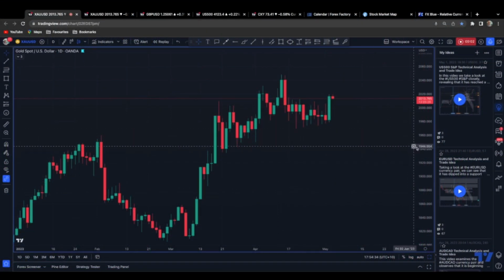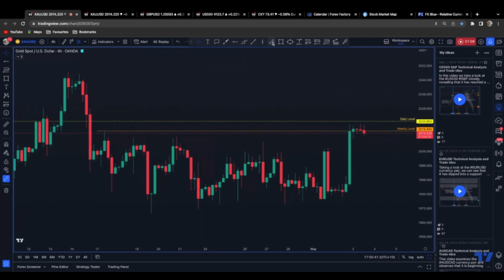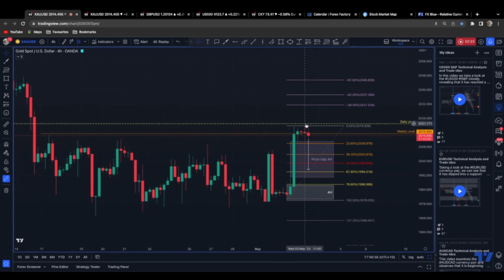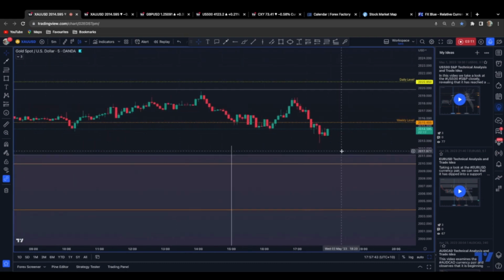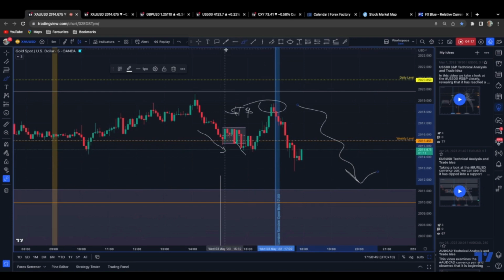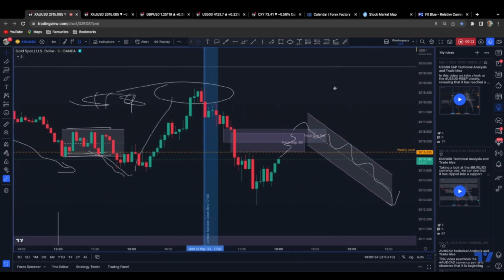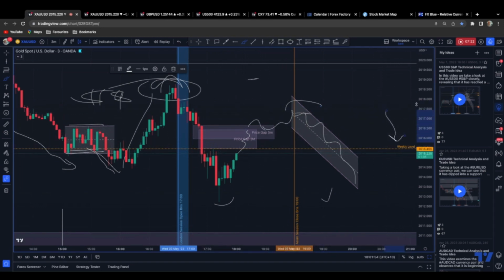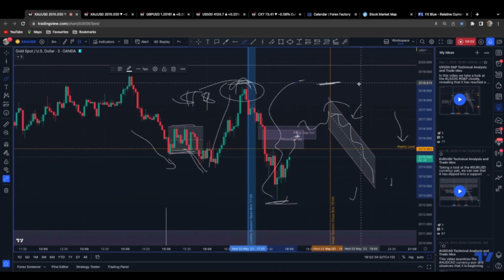How To Trade GOLD XAUUSD Into Session Times London Open Asia Close NY Open